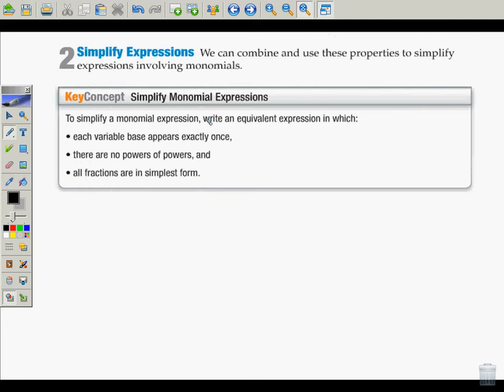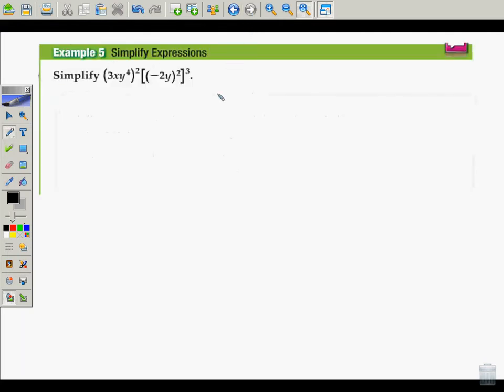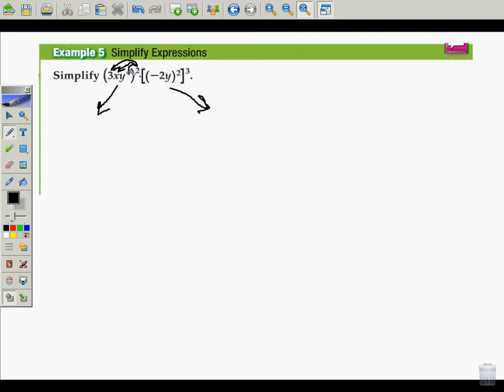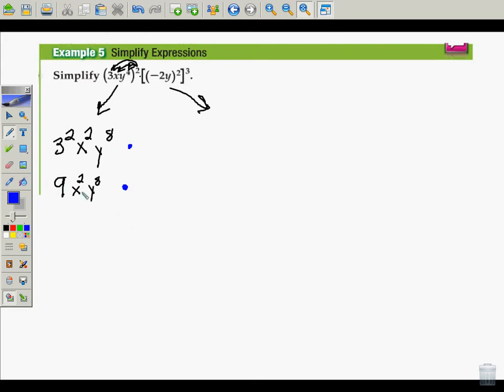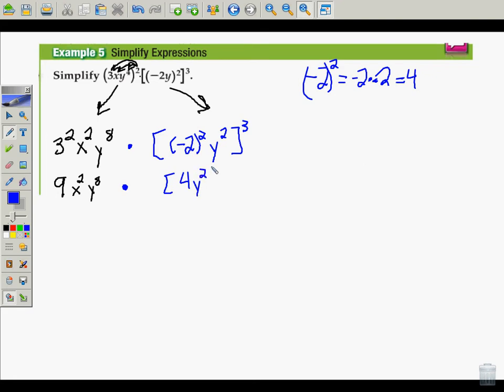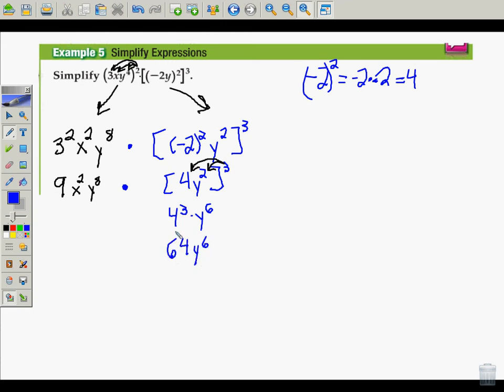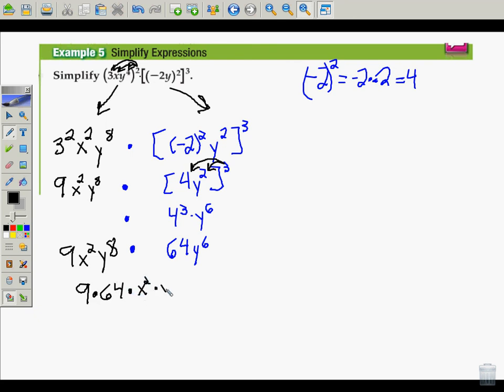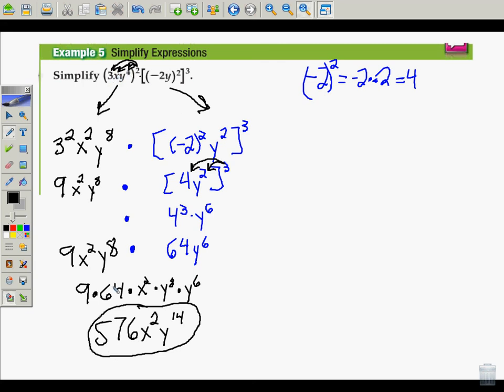Video Lesson 7 1 Example 4